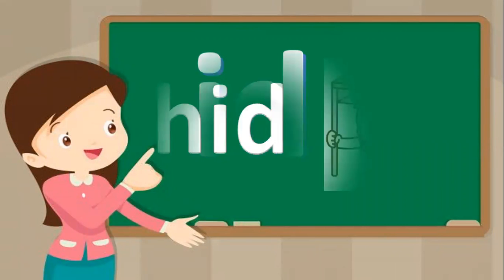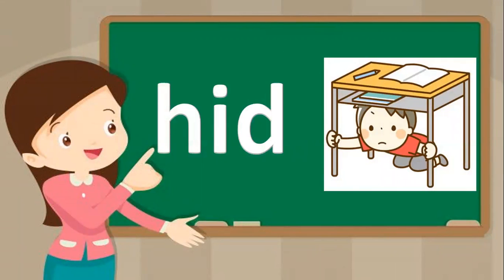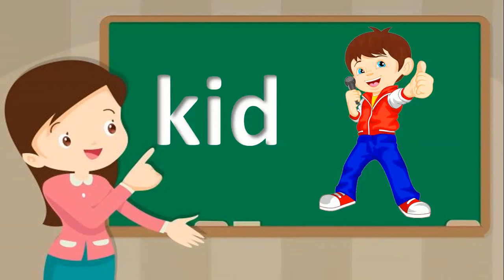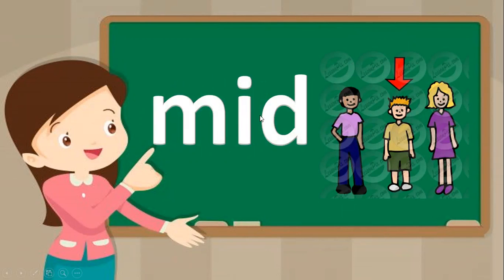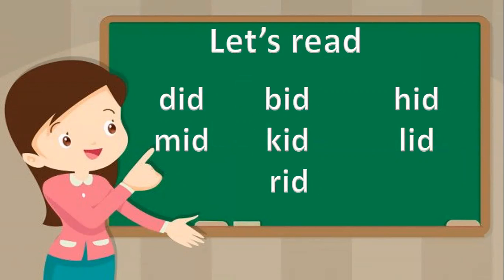Journey of Learning# Words ending with 'id' sound# Enjoy reading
This video will help children in learning 3 letter words ending with 'id'. Help them in learning simple sentences.